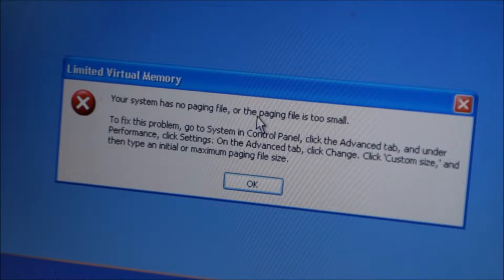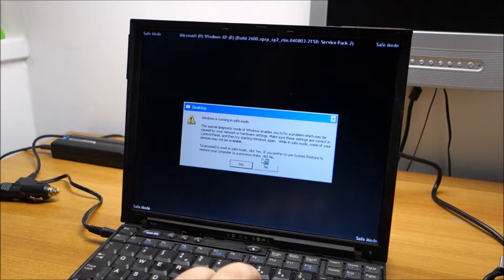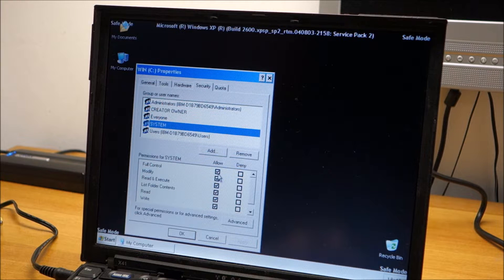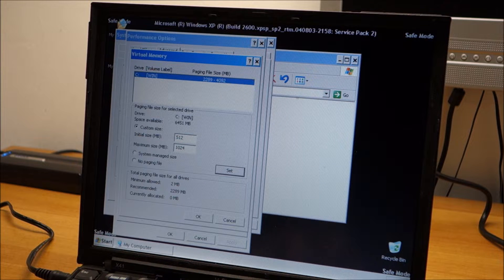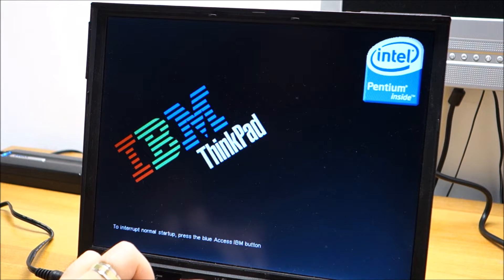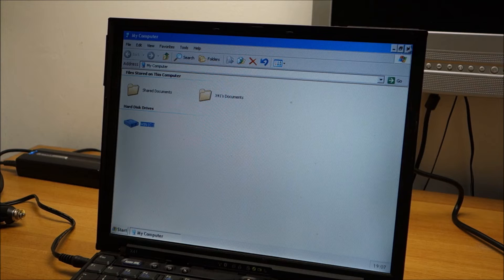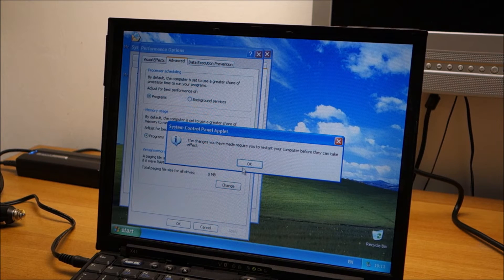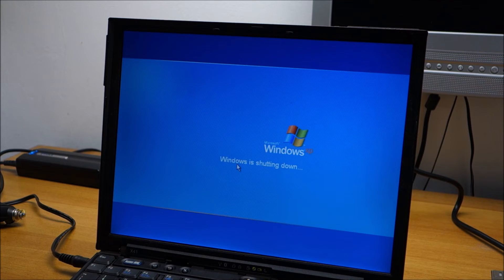How to fix Virtual Memory error on Windows XP